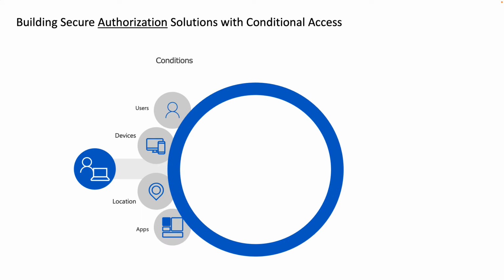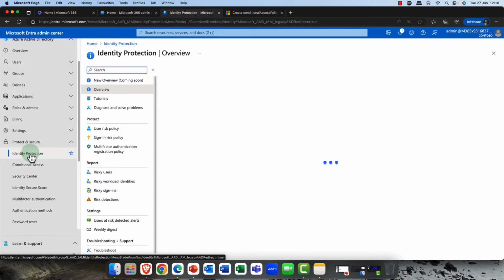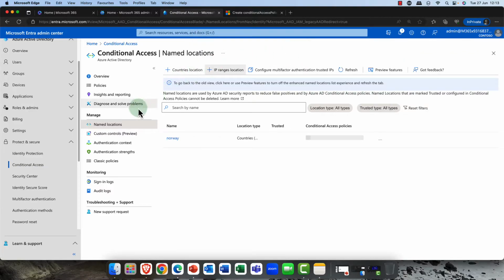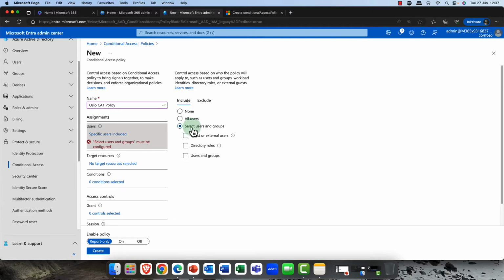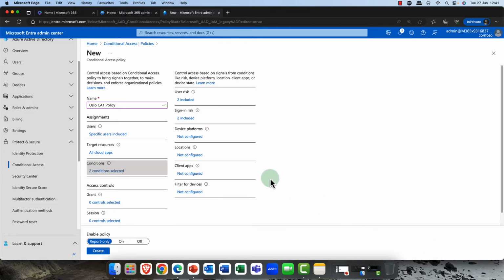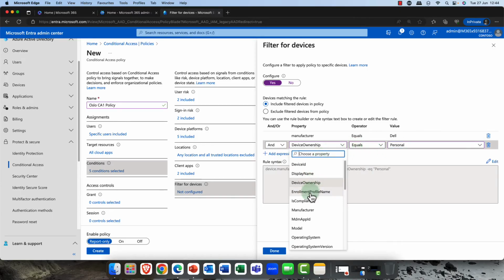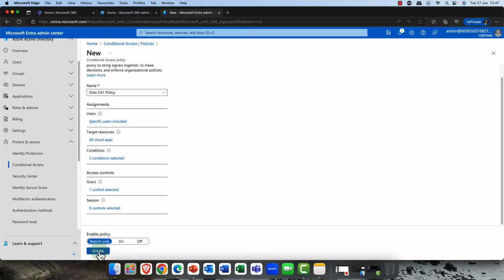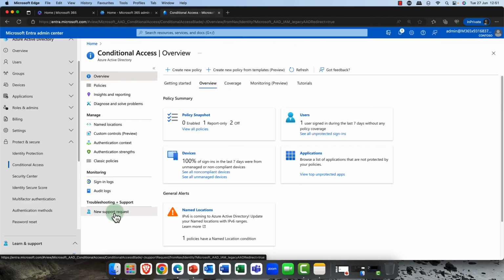Learn Conditional Access in just 25 Mins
In this session I’ll take you from zero to hero in terms of Entra ID's Conditional Access. Here you’ll learn not only what it is but also what it does and how it works. In less than 30 mins I’ll not explain as to what Conditional Access is, but also how to administer and troubleshoot it. So if you’re studying for a Microsoft exam or simply want to brush up on your skills, then this is a session that you’ll not want to miss.

Timecodes

00:00 Session begins
00:53 Microsoft Co-Pilot Availability News!
02:49 Conditional Access - The Theory bit.
06:26 Conditional Access Demofest
06:41 MicrosoftEntra ID Identity Protection Explained
06:40 Conditional Access Deep Dive
09:10 New IPV6 Support
10:02 Conditional Access Authentication Strengths Explained
11:32 Creating Conditional Access Policies from Scratch
15:05 Conditional Access Dynamic Filters
17:09 A word about Compliant network Locations
19:42 Enforcing Authentication Strengths
21:05 Continuous Access Evaluation
22:25 Troubleshoot Policies with the What If Tool
23:06 Troubleshoot Policies with the Sign in Logs
24:05 Exploring Conditional Access Policy Templates
24:53 Session Conclusions